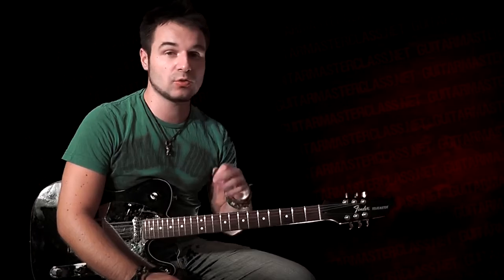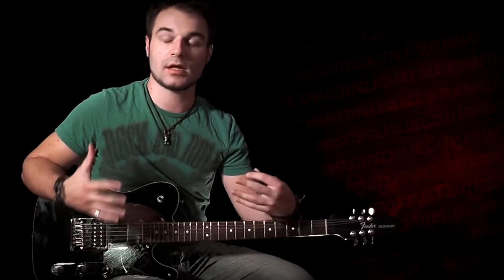Guitar Lesson Practice-along: James Brown Style - 7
Excellent rhythm exercise in the style of James Brown: Step-by-step format. Upgrade your funk rhythm technique with this 100% free and easy lesson. Very suitable for beginners, but also for professionals who want to fine-tune their right-hand technique.

This lesson features a showcase video and 7 breakdown videos where every part is covered in greater detail. In 10 minutes we will learn a great rhythm and bass line that can be used in various situations.

With this lesson you will practice several important techniques at the same time:

- Dominant chordal fragments (left hand)
- Rhythm playing with alternate strokes
- The feel for 16th notes rhythm
- The right-hand rhythm technique is greatly improved